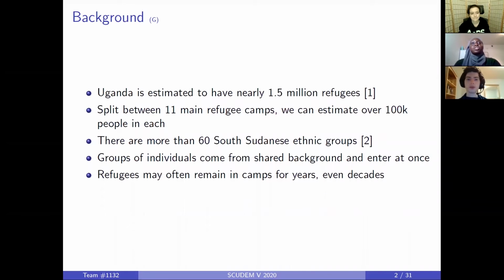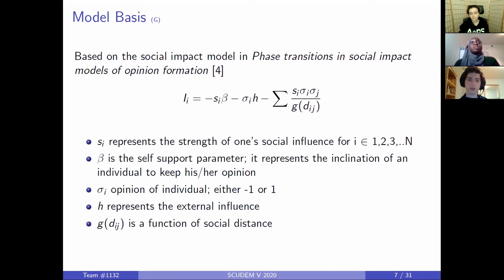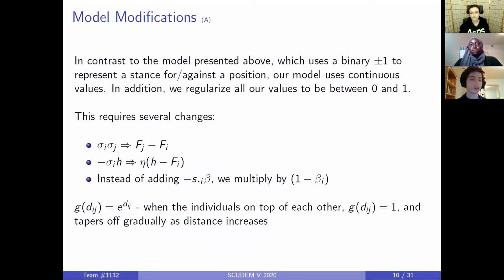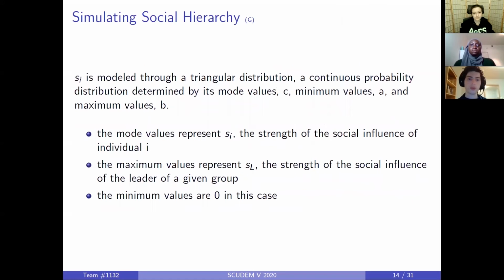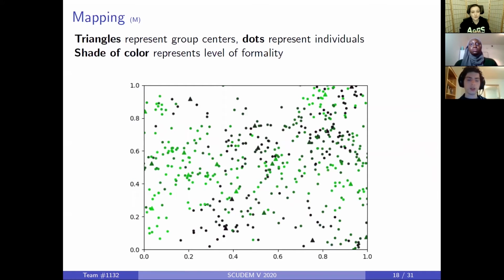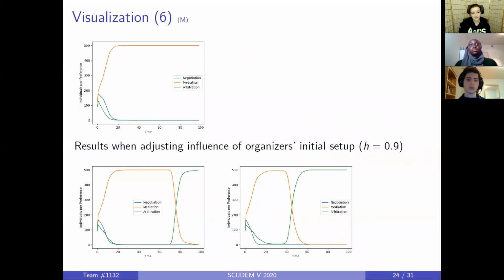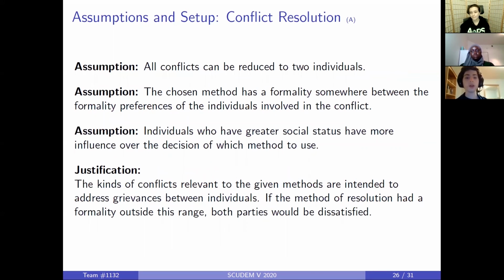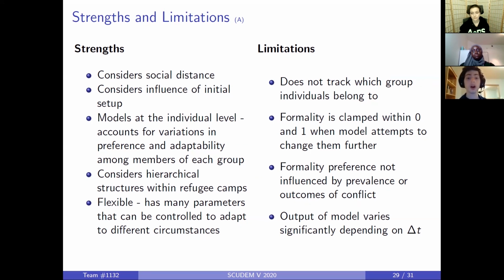SCUDEM V Dispute Resolution Strategies SIMIODE Differential Equations Modeling Challenge Team 1132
Team Members:
Gnagna Seck , University of Maryland, College Park MD USA
Marie Brodsky, University of Maryland, College Park MD USA
Adam Levav, University of Maryland, College Park MD USA

Coach:
Radu Balan, University of Maryland, College Park MD USA